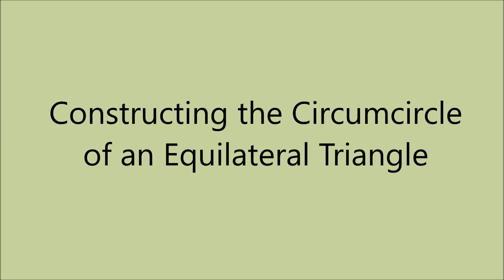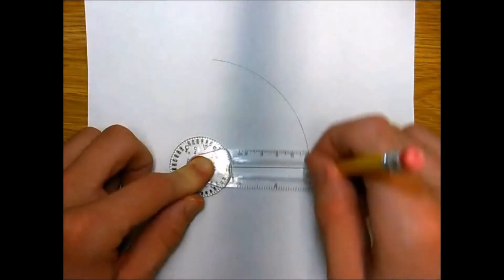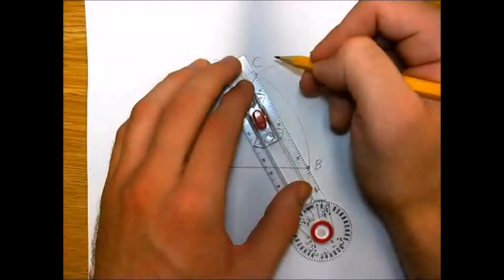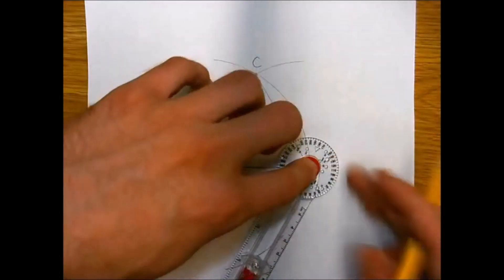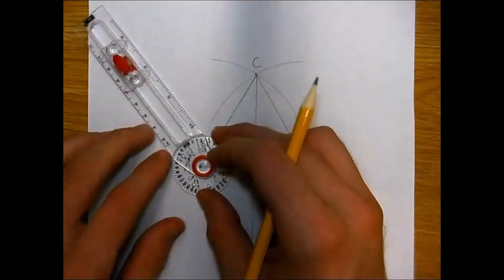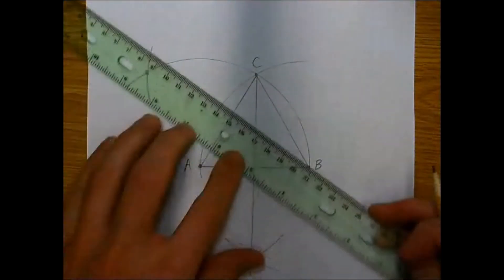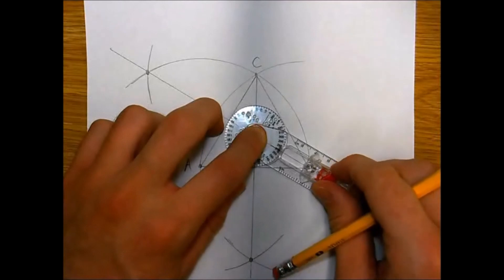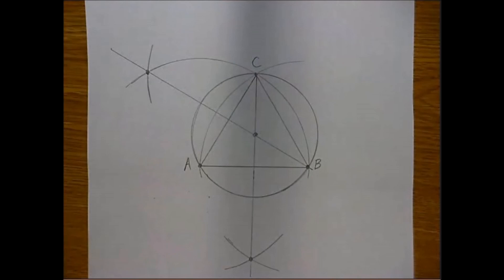Constructing the Circumcircle of an Equilateral Triangle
This video shows how to construct the circumcircle of an equilateral triangle. The steps are:

1. Construct an equilateral triangle (keep the compass the same length).

2. Construct the perpendicular bisector of any two sides.

3. Set the compass to the length of the circumcenter (created in step 2) to any of the points of the triangle.

4. Draw a circle from the circumcenter and it should pass through all three points of the triangle.